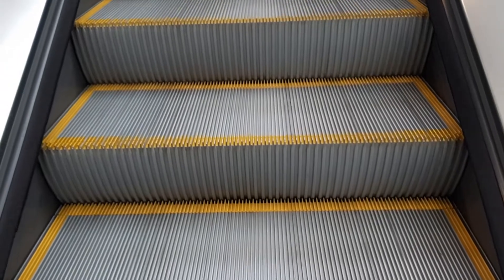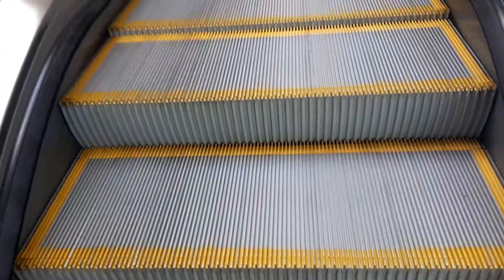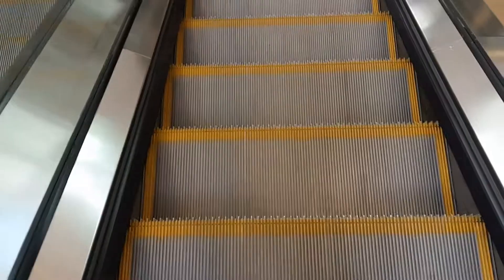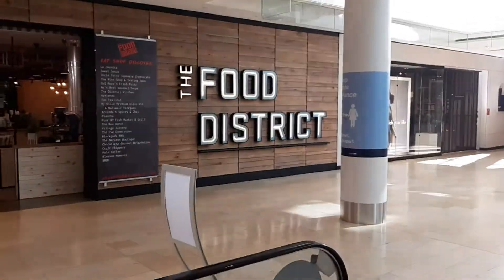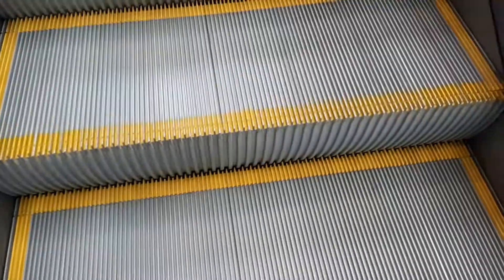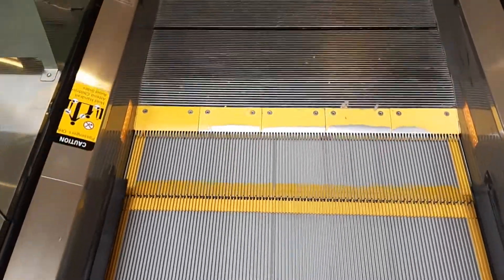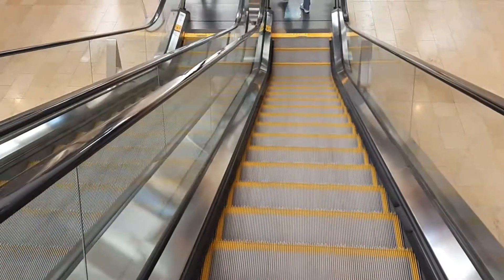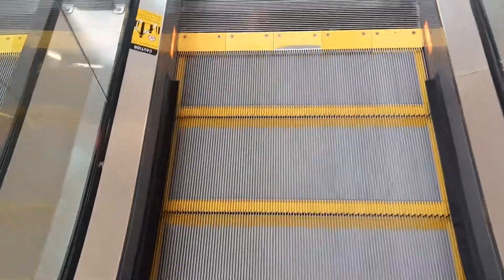Schindler Escalators near The Food District in Square One Shopping Center in Mississauga ON